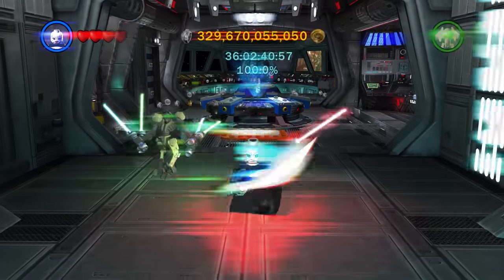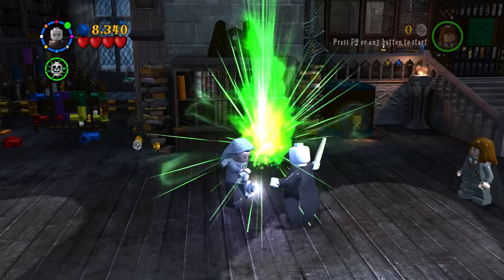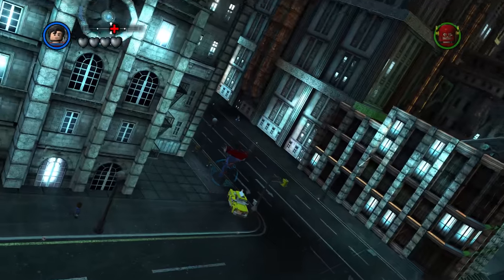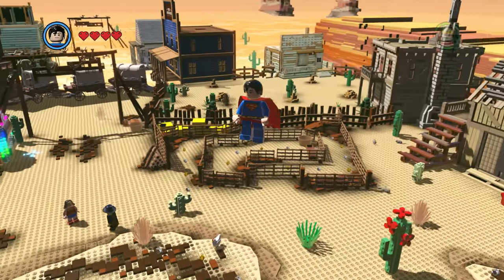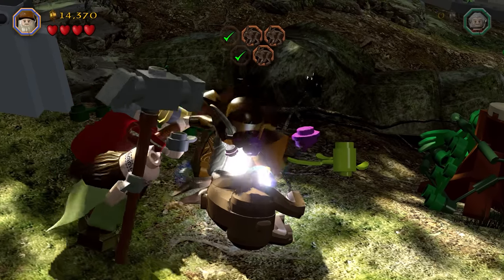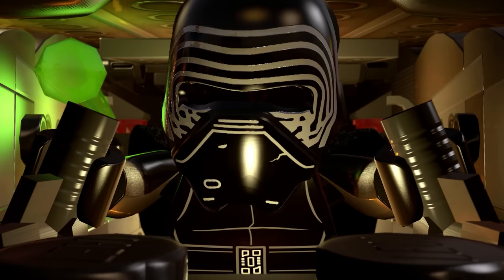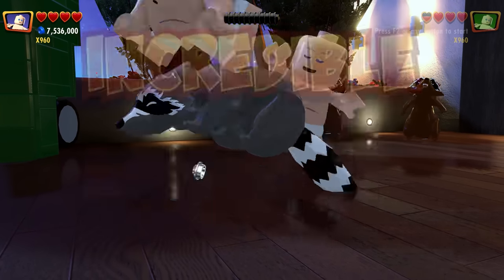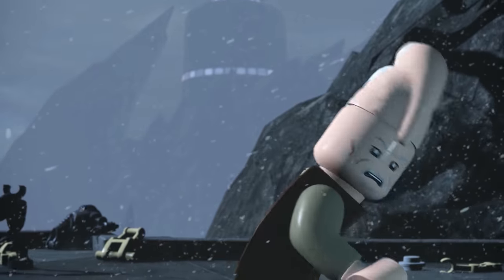The MOST Powerful Character from Every Single LEGO Game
In this video , we are looking at the MOST Powerful LEGO Game Characters from the likes of LEGO Marvel Superheroes to LEGO Star Wars & more .

Timestamps -
0:00 LEGO Characters
0:09 LEGO Star Wars The Complete Saga
0:37 LEGO Indiana Jones 1
1:15 LEGO Batman The Videogame
2:03 LEGO Indiana Jones 2
2:50 LEGO Harry Potter 1-4
3:34 LEGO Star Wars 3
4:18 LEGO Pirates
5:00 LEGO Harry Potter 5-7
6:13 LEGO Batman 2
7:12 LEGO Lord Of The Rings
8:00 LEGO City Undercover
8:39 LEGO Marvel Superheroes
9:27 LEGO Movie 1
10:05 LEGO Hobbit
11:01 LEGO Batman 3
12:19 LEGO Jurassic World
13:38 LEGO Dimensions
15:08 LEGO Marvel Avengers
15:55 LEGO Star Wars 4
16:32 LEGO Worlds
17:31 LEGO Ninjago Game
18:22 LEGO Marvel 2
18:38 LEGO Incredibles
19:23 LEGO DC Supervillians
20:22 LEGO Movie 2
20:57 LEGO Star Wars The Skywalker Saga

This video was edited by RuggedEagle & George Lea